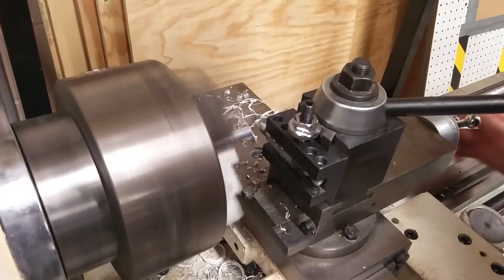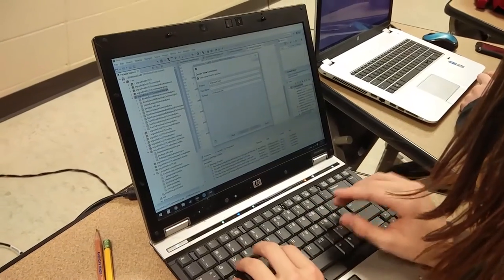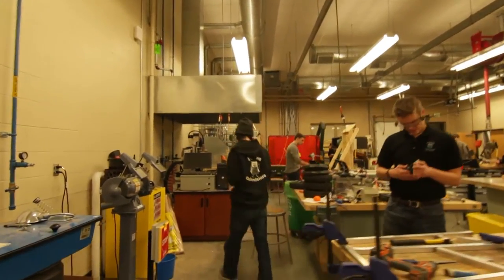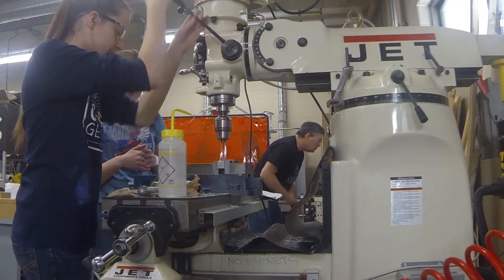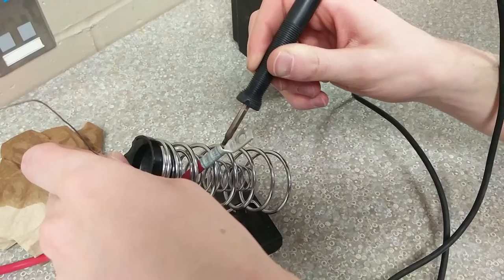Fighting Calculators Build Update - Week 5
With less than 1 week left, the team is officially in crunch time.